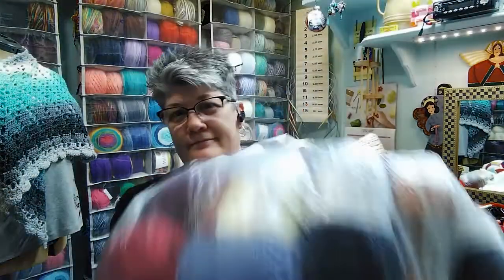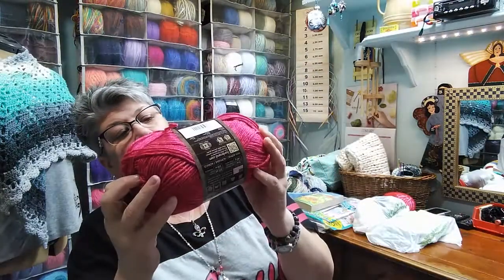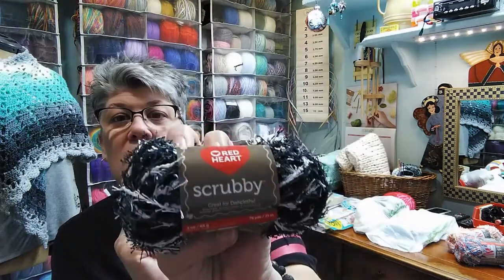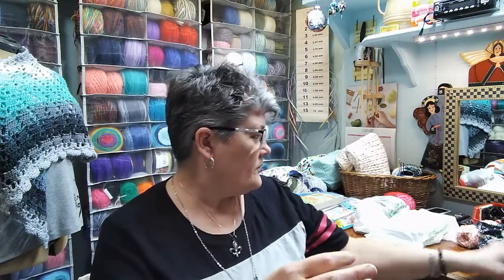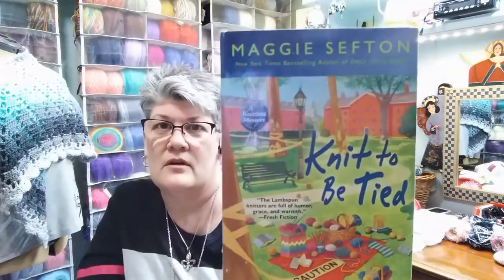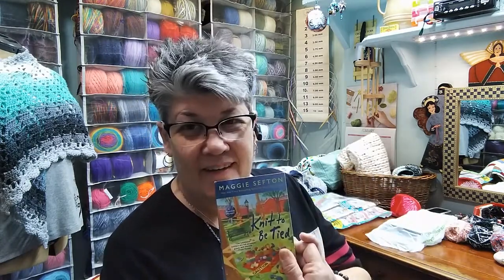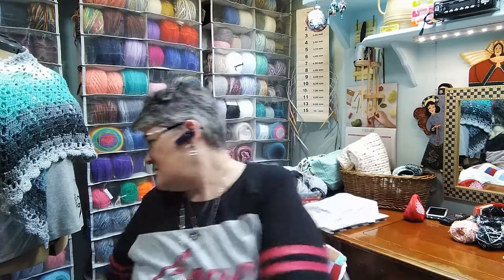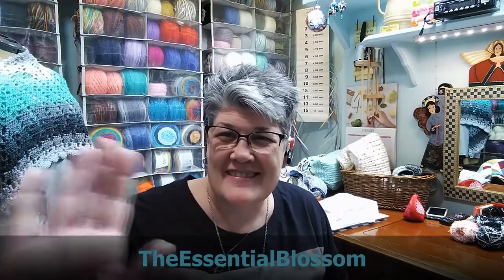YARN HAUL + FEBRUARY 2019 + AND A MAGAZINE REVIEW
Time for another yarn haul , a magazine review , and  a few other things I picked up last week!